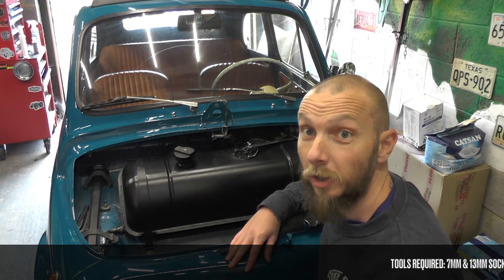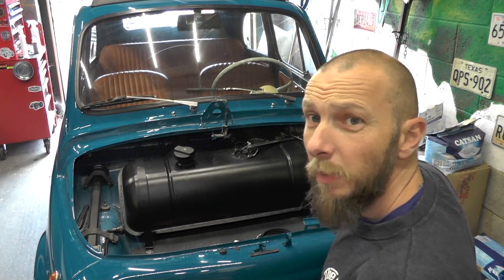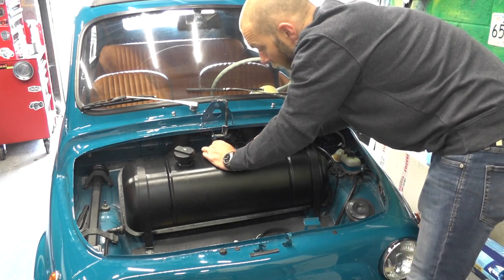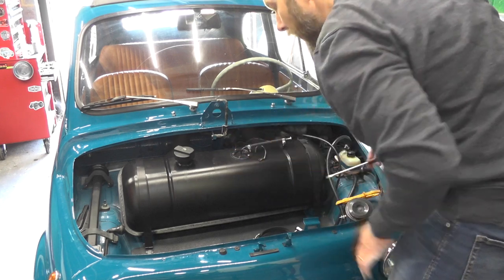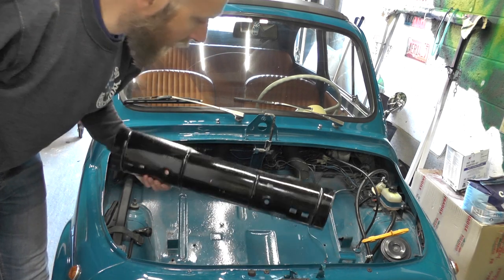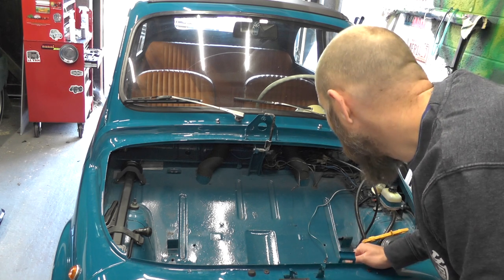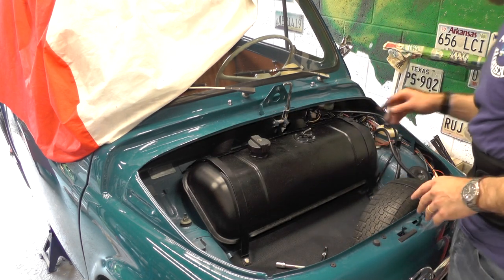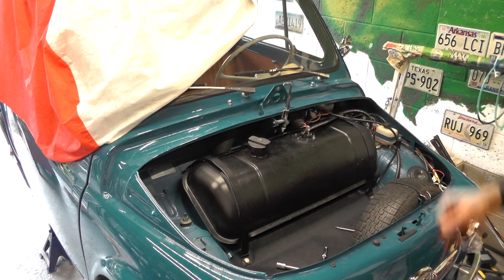08 Removing and Refitting the Fuel Tank on a Classic Fiat 500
In this video we remove and refit a fuel tank in a Classic Fiat 500.  This includes removing the fuel line and making safe, as well as removing and refitting the electrical connections.